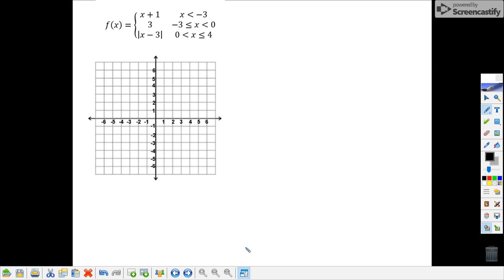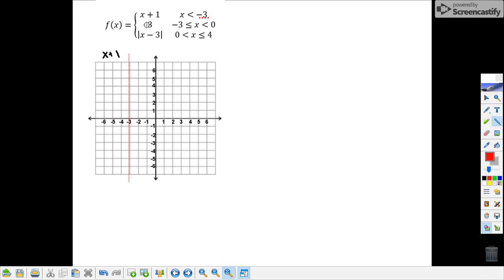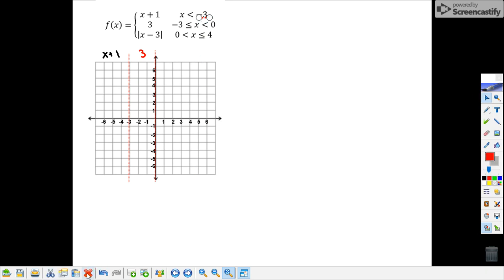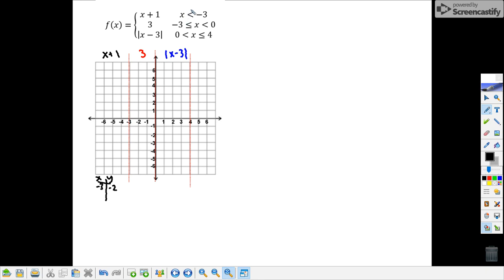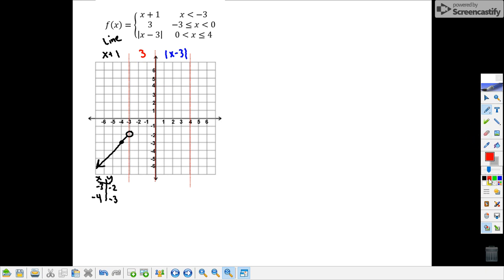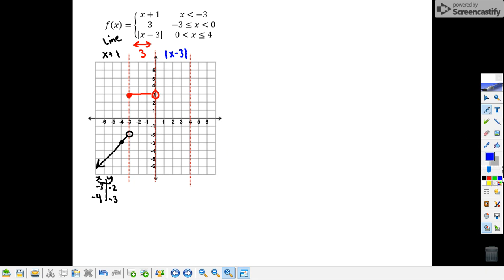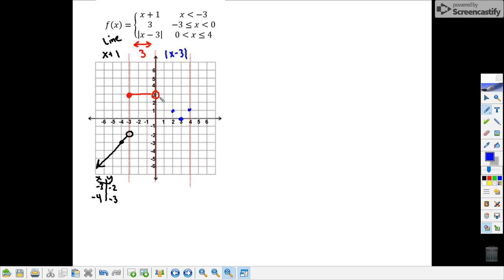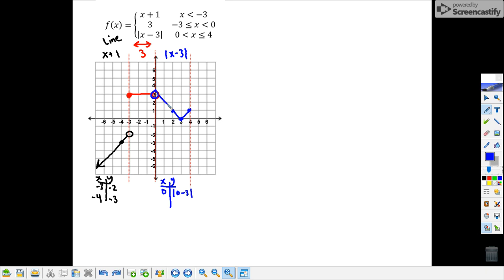Regular 3.5: Graphing Piecewise 1